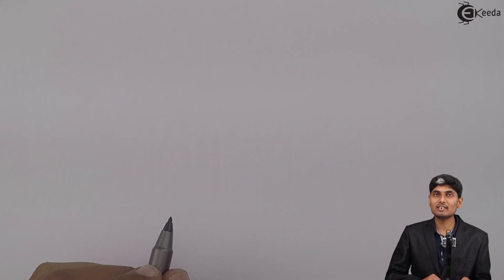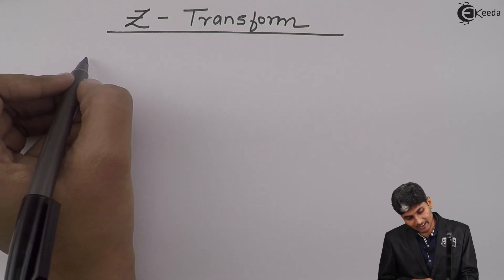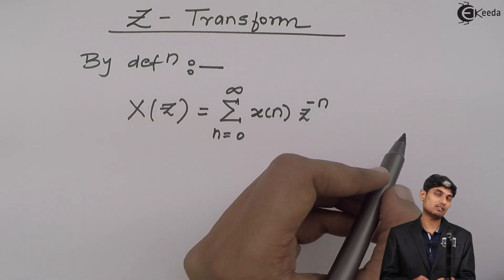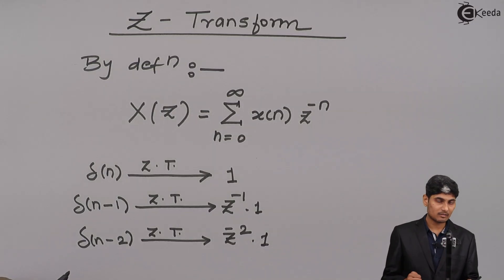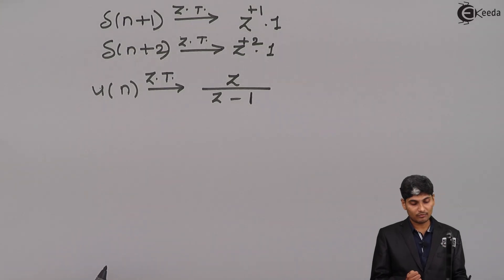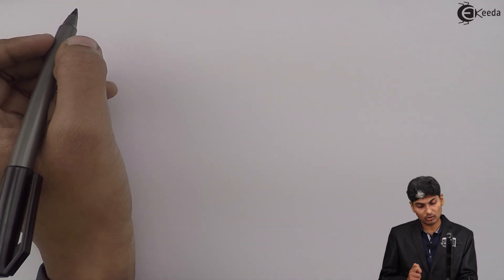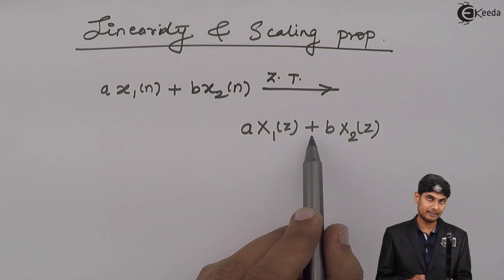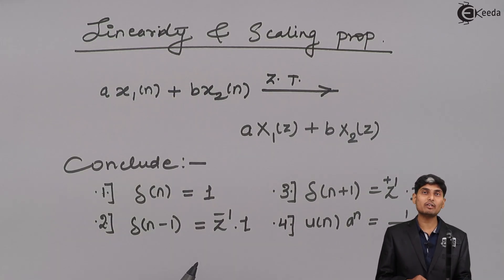Analysis Linear Time Invariant System using Z-Transform method | Discrete Time Signal Processing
Explore the intricate world of Discrete Time Signal Processing in this comprehensive tutorial. Join us as we delve into the depths of analyzing Linear Time Invariant Systems using the powerful Z-Transform method. Unravel the complexities, understand the nuances, and master the fundamental techniques essential to comprehend and work with discrete signals. Whether you're a student or professional, this breakdown of the Z-Transform method for LTI systems is your gateway to a deeper understanding of signal processing concepts. Get ready to elevate your knowledge and proficiency in this fascinating realm of digital signal analysis!

Happy Learning.